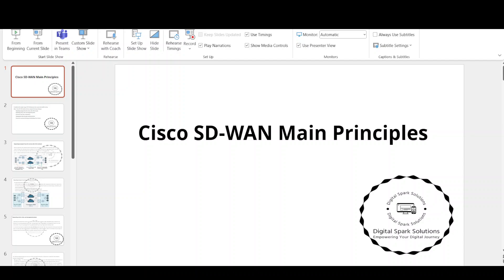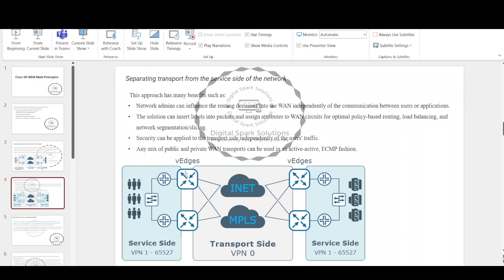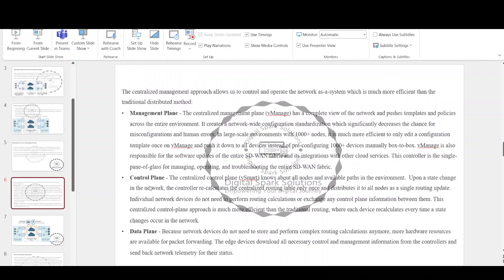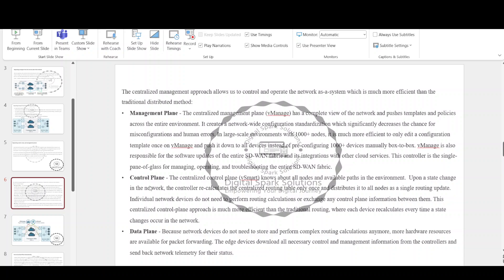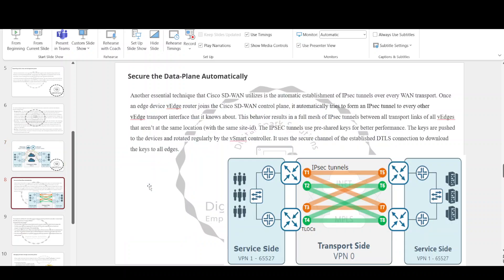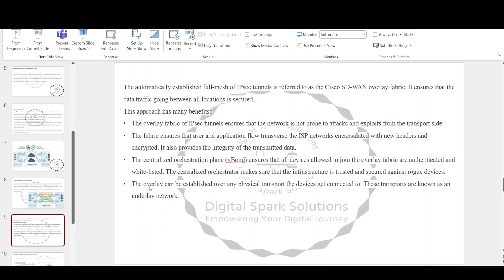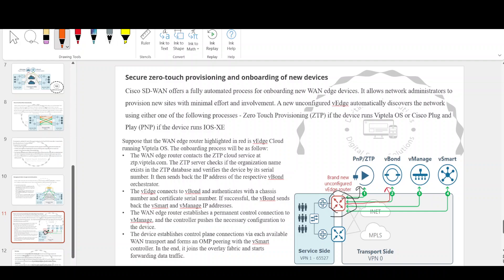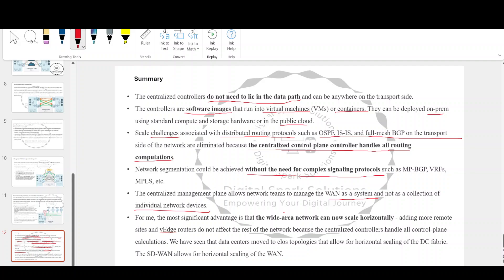Cisco SD WAN main principles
In this video, we dive deep into the fundamental principles of Cisco's Software-defined Wide-area Network (SD-WAN) architecture, highlighting its revolutionary approach to overcoming traditional WAN inefficiencies. Cisco SD-WAN leverages a blend of proven network technologies and innovative concepts to create a secure, scalable overlay fabric. Key techniques include:

Separation of Transport and Service Sides: Learn how separating the service and transport layers simplifies network management, enhances routing decisions, and allows for flexible use of public and private WAN transports.

Separation of Control, Data, and Management Planes: Understand the benefits of decoupling these planes, with centralized controllers (vSmart, vManage, and vBond) streamlining network operations, security, and scalability.

Automatic Secure Data Plane: Discover how Cisco SD-WAN establishes a secure IPsec tunnel mesh, ensuring data integrity and security across all network locations.

Centralized Policy Management: See how centralized policies and templates on vSmart controller facilitate efficient network-wide routing adjustments and scalability.

Zero-Touch Provisioning: Explore the automated onboarding process for new WAN edge devices, minimizing manual configuration and speeding up deployment.

Join us as we unpack these principles, demonstrating how Cisco SD-WAN transforms complex legacy WAN infrastructures into efficient, secure, and scalable networks. Whether you're an IT professional, network engineer, or tech enthusiast, this comprehensive guide will enhance your understanding of modern SD-WAN solutions.